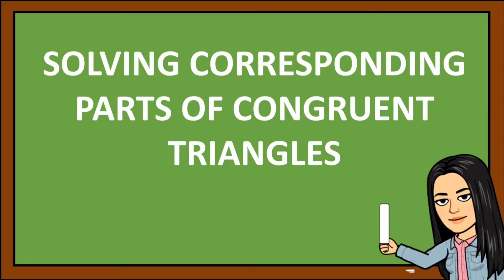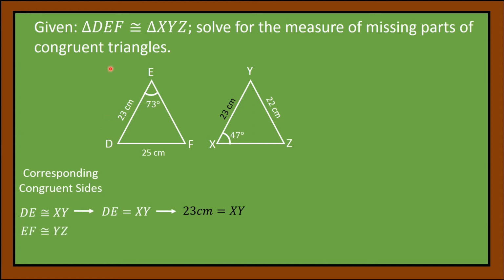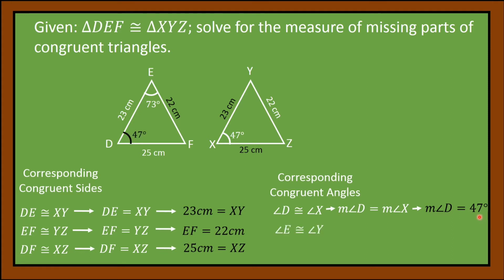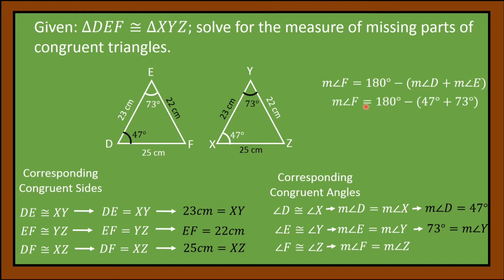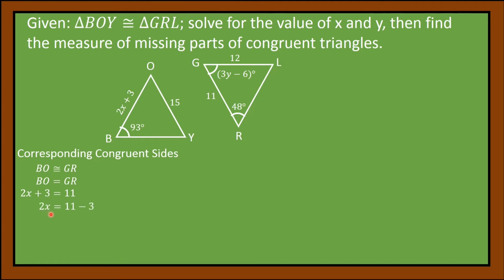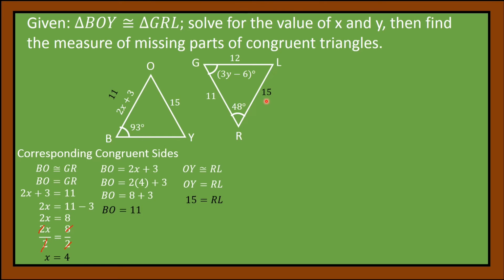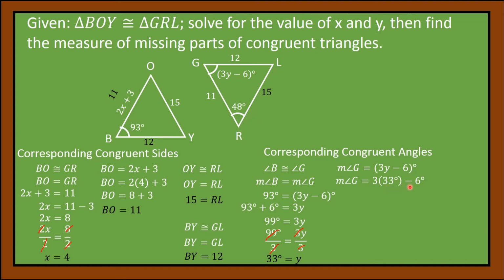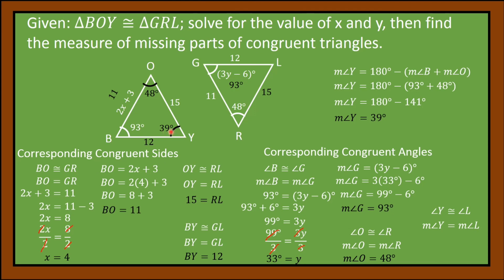Solves Corresponding Parts of Congruent Triangles